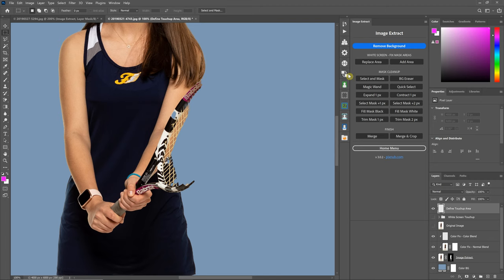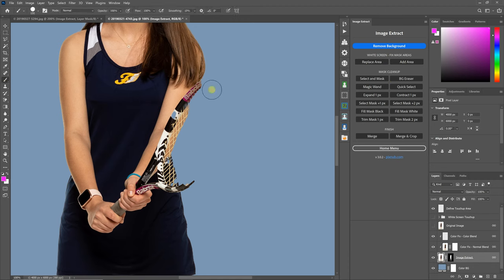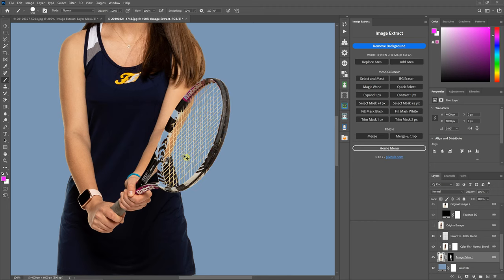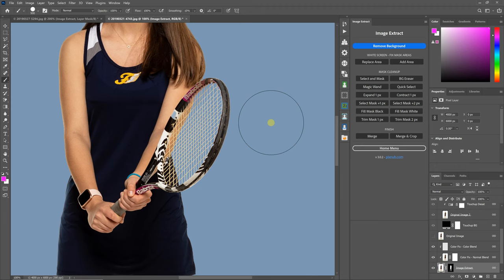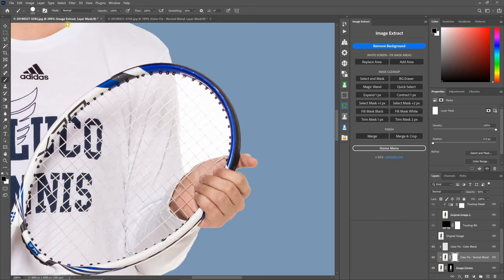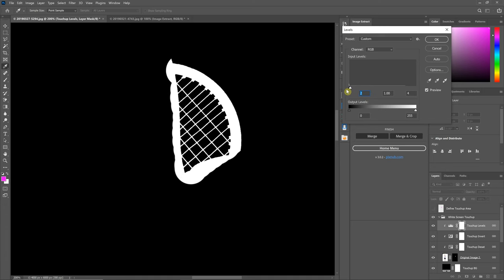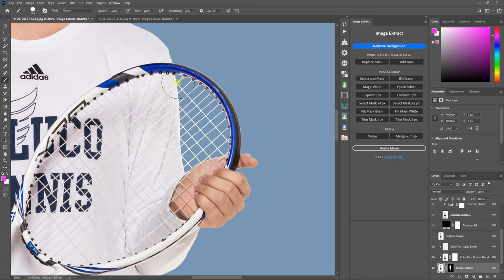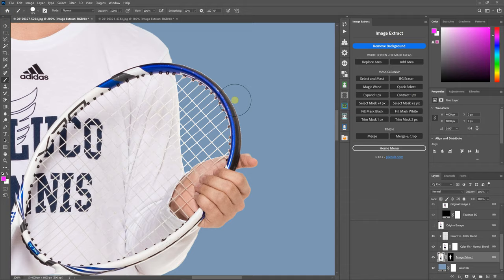Image Extract - Add Area